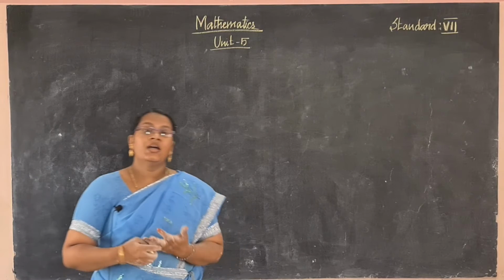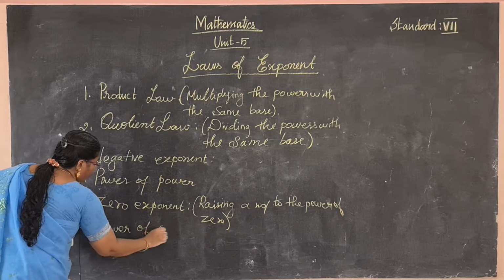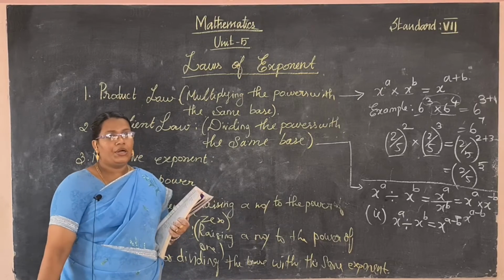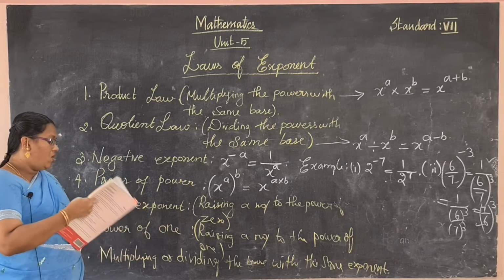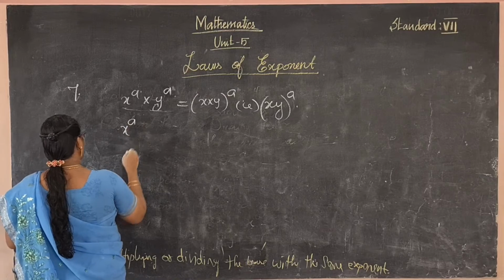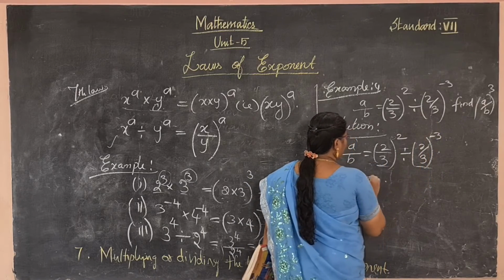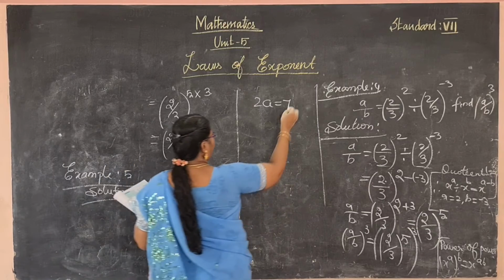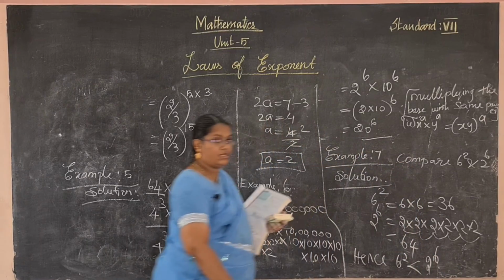VII– Mathematics - Day – 26 - Unit 5 - Laws of Exponent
Curriculum: MATHSPARK

Syllabus: CBSE Syllabus

Class: VII STD

Subject: MATHEMATICS

Topic:  Unit 5 - Laws of Exponent

Tirunelveli-627011